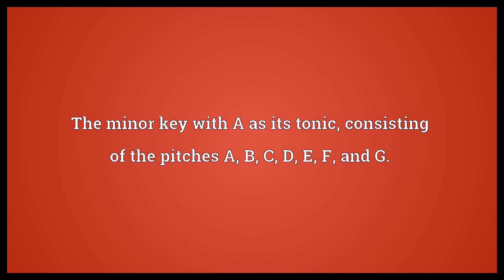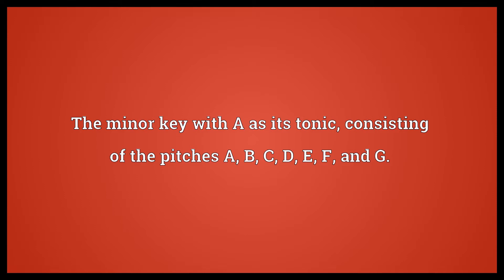A minor Meaning